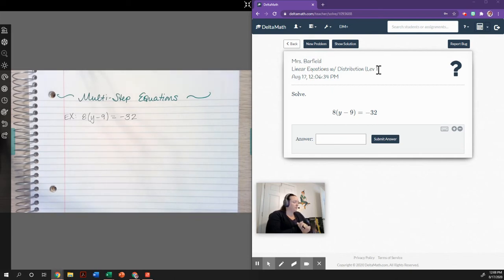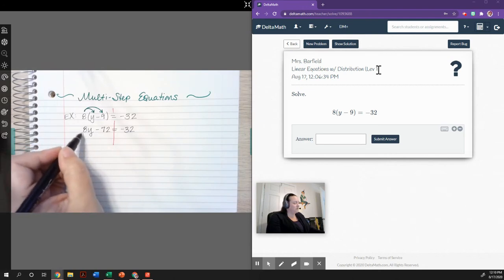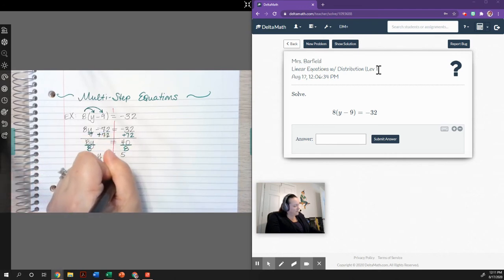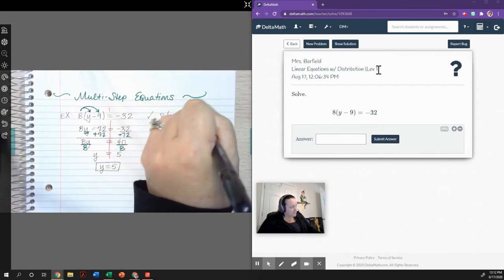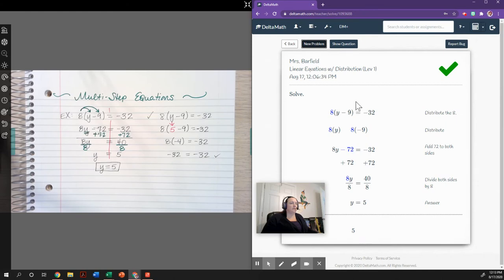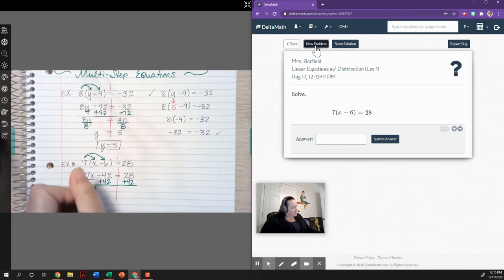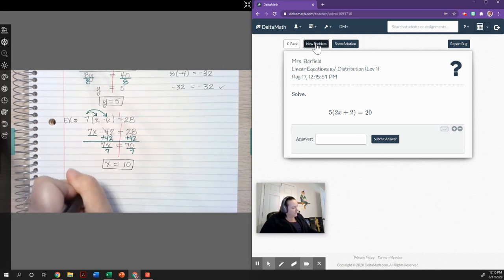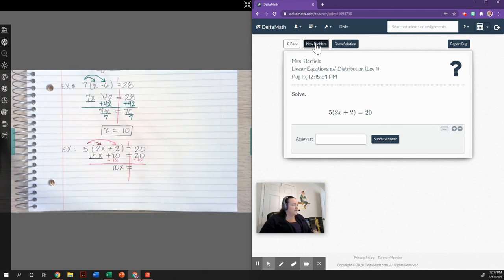M1: Multi-Step Equations Part 1